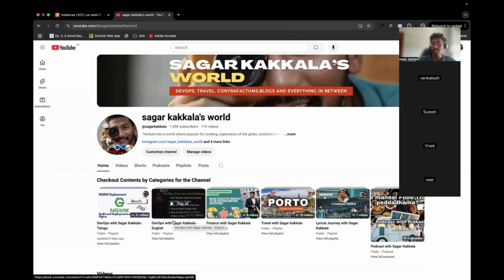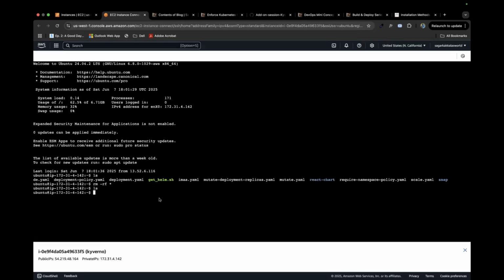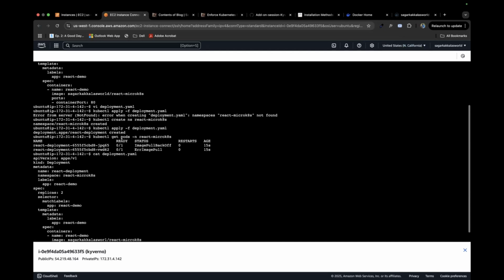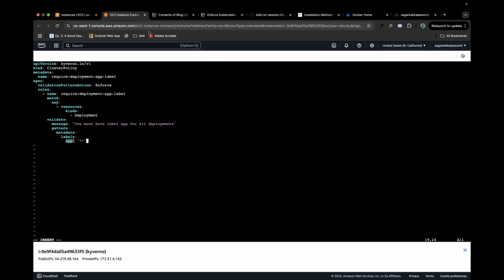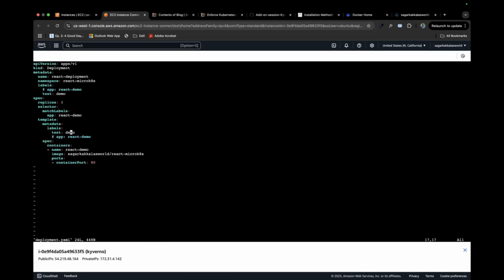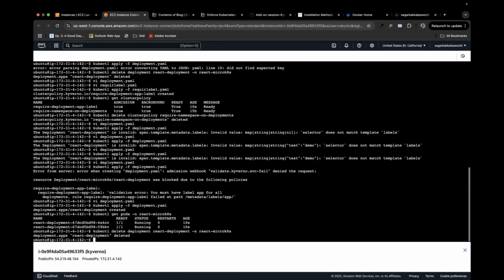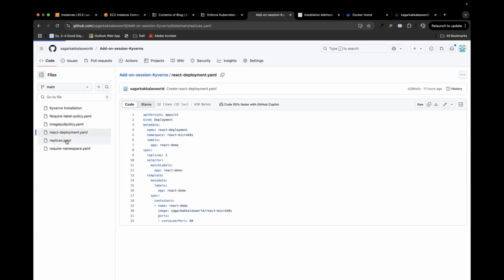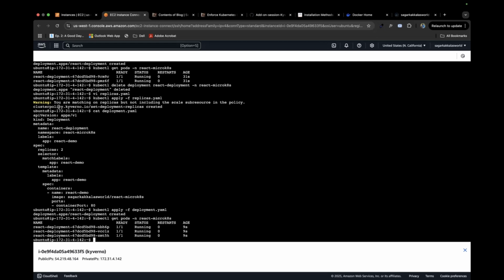Day-19 | Add-on Session | DevSecOps | Kyverno | Sagar Kakkala´s World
In this video:
00:32 Sagar Kakkala´s Intro
03:03 Prerequisties for Kyverno
04:50 Using sample Kubernetes Deployment file
06:44 Why Kyverno is used?
11:33 Explanation of Kyverno validate clusterpolicy
23:45 Explanation of Mutate Kyverno clusterpolicy